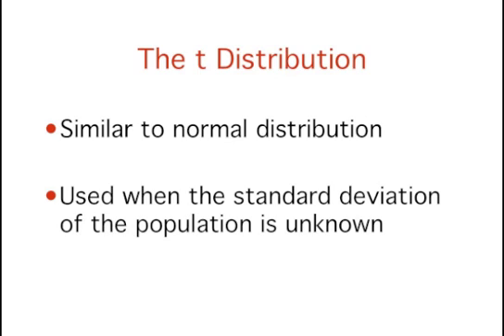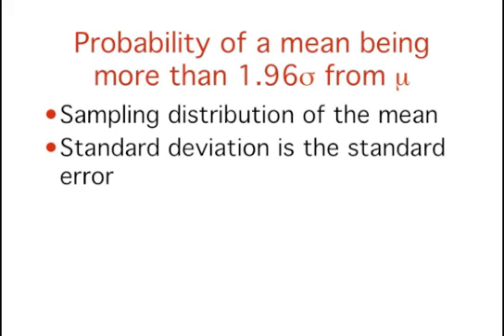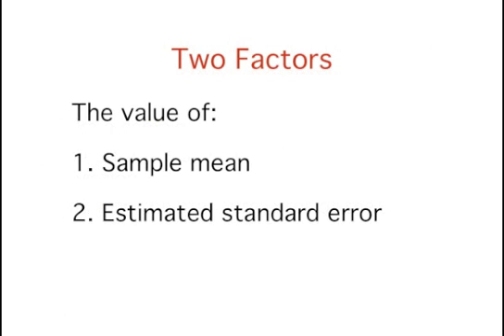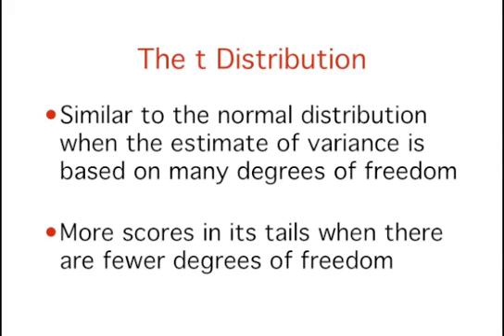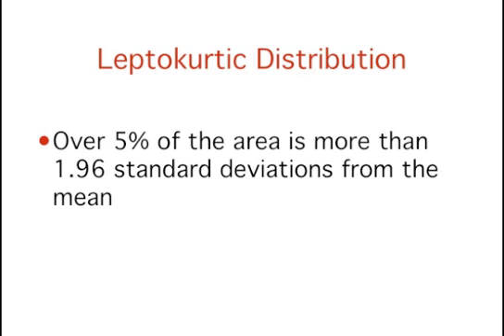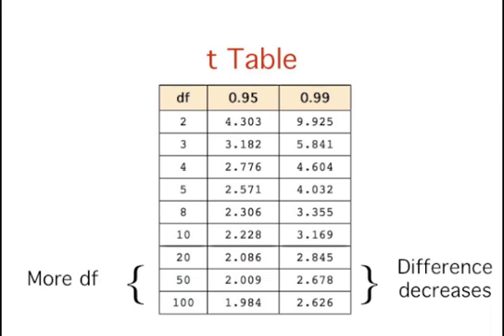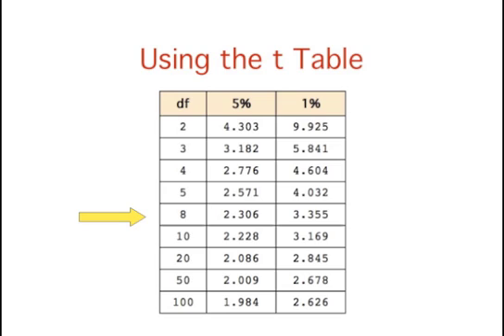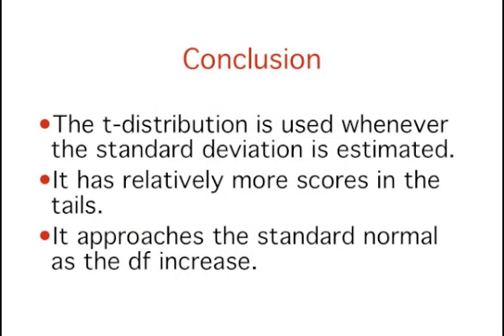Estimation: The t distribution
Introduction to the t distribution